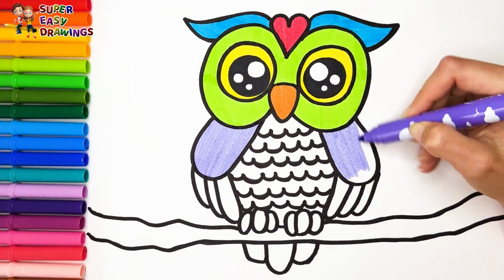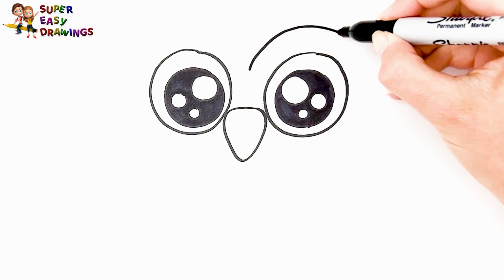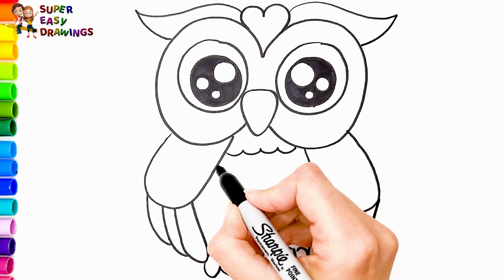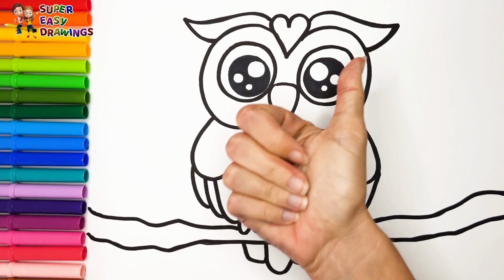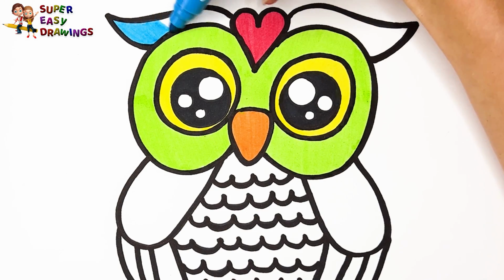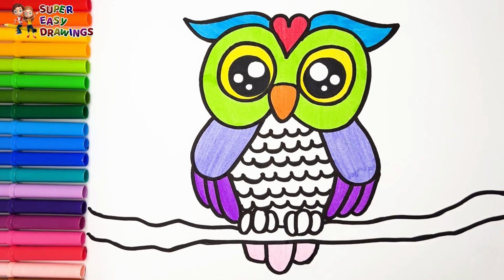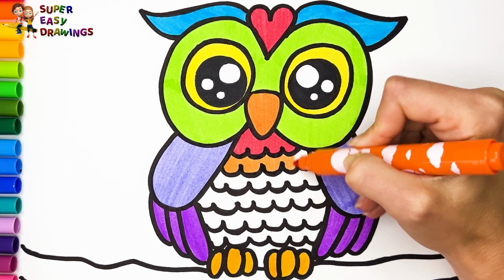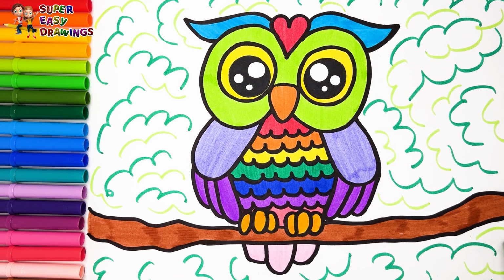How to Draw an Owl 🦉 Drawing and Coloring a Cute Owl 🦉🌈 Drawings for Kids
Hi Everyone,
In This Video I Show You How to Draw an Owl 🦉 Drawing and Coloring a Cute Owl 🦉🌈.
Follow My Step By Step Drawing Tutorial And Make Your Own Owl Drawing Easy!